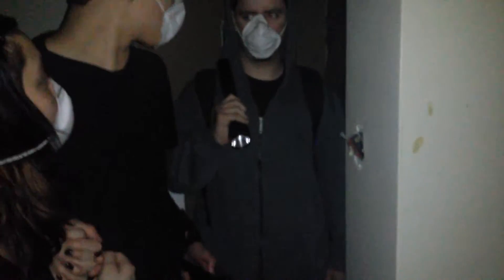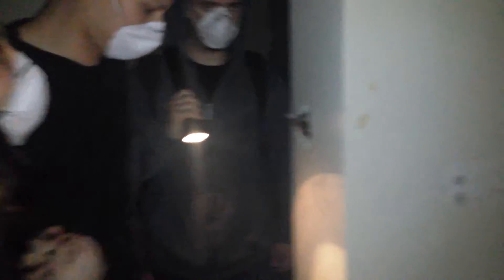Abandoned Hospital Part 1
My SC: carrotbotiris